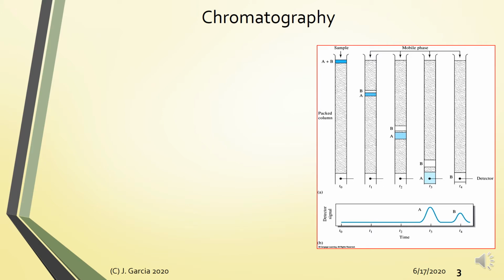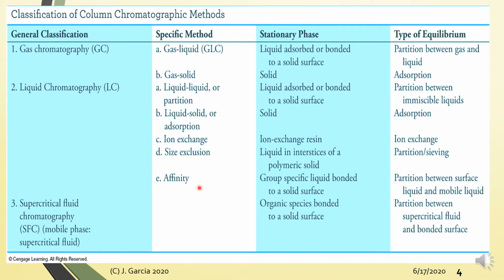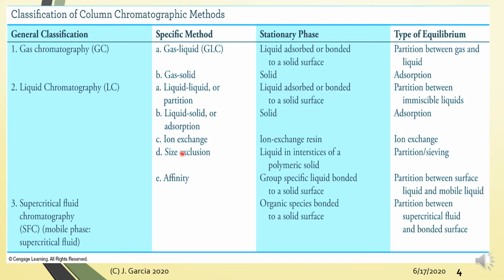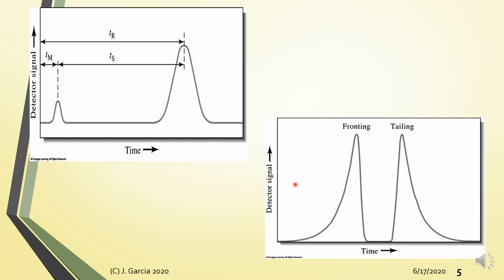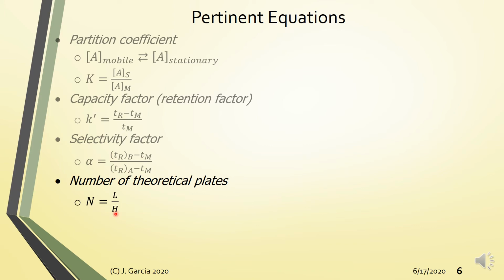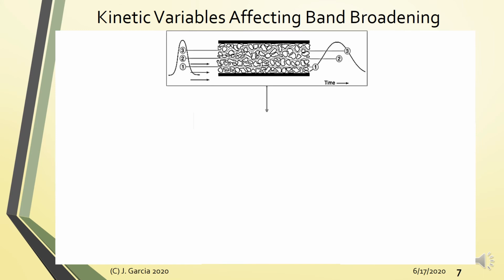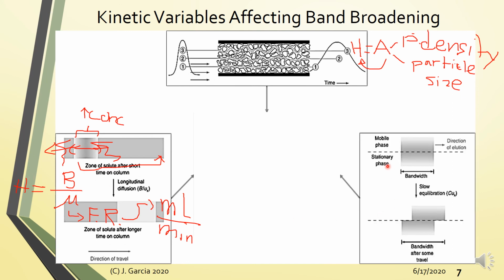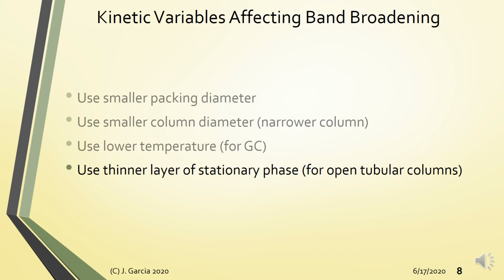2020 AdU Chem CI Instru 9 1of3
Module 9-1: Theoretical aspects of chromatography